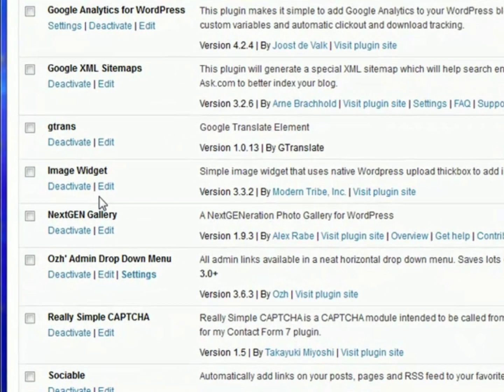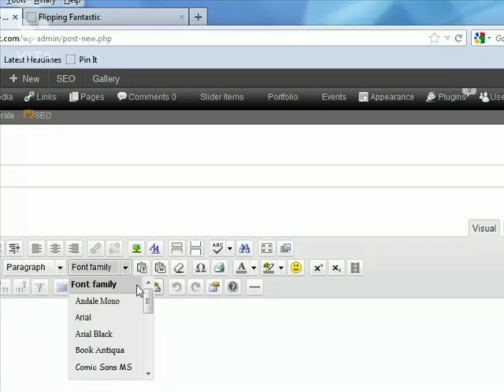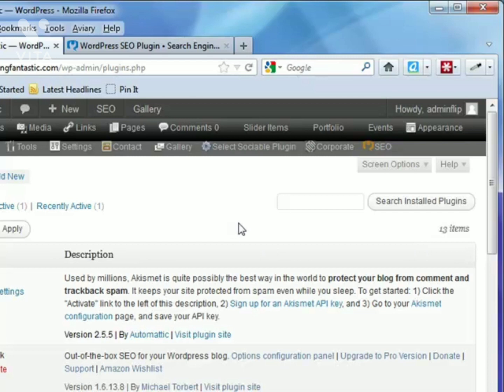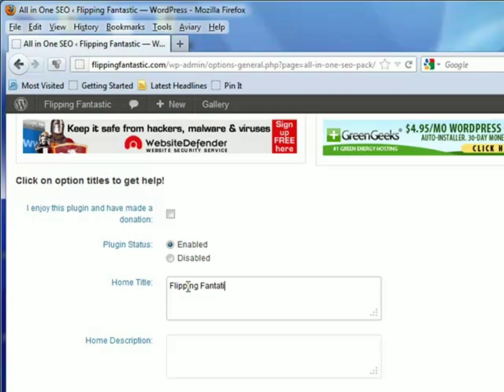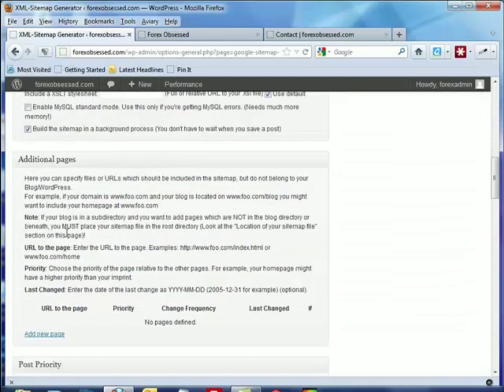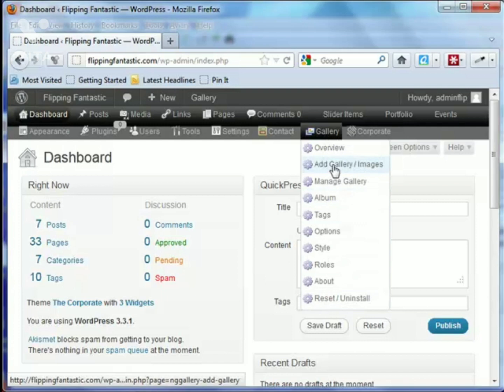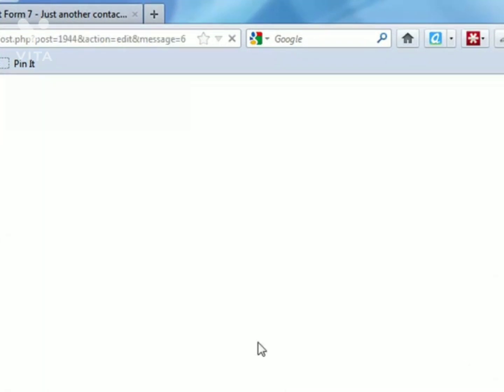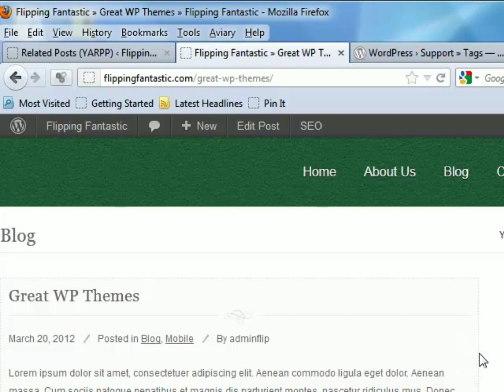Get Daily Money From Making A WordPress Profile 💯% Trusted Trick.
My Gears.                                                                  ###$$wristwatch